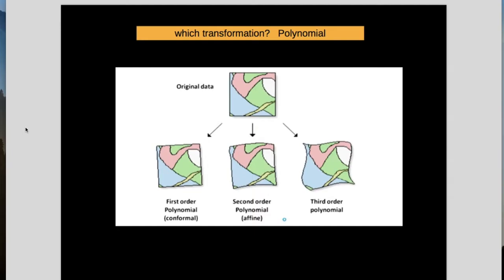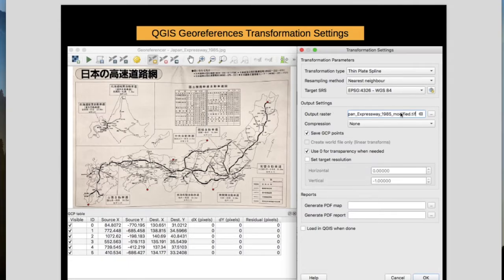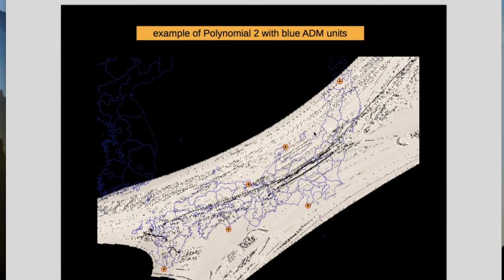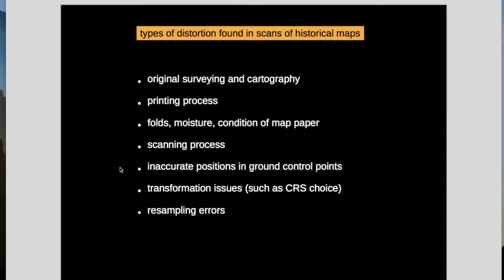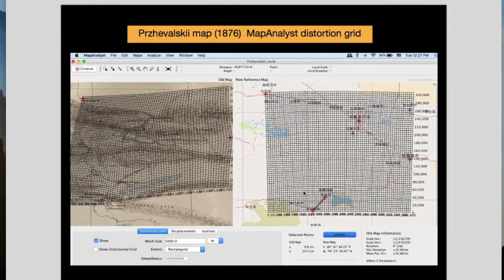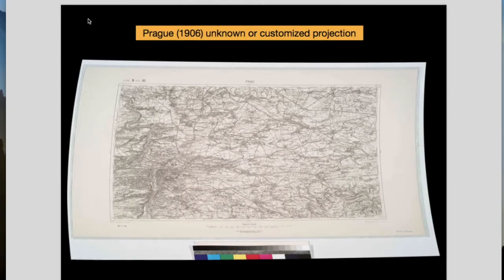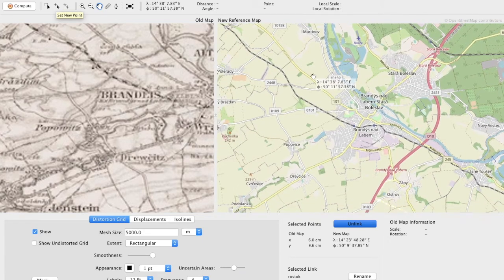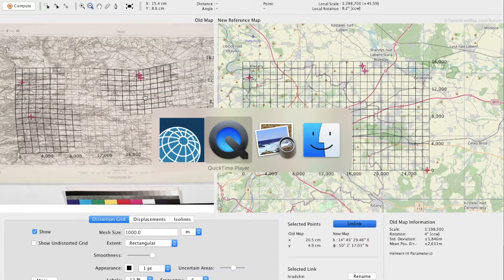Strategies and Approaches to Georeferencing Historical Maps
Lex Berman, with Diamond Bay Research, has producd a pair of video tutorials on georeferencing historical maps. This is the second of two videos, going beyond a basic tutorial to talk about strategies and approaches to overcome challenges with the georeferencing process.

Georeferencing Historical Maps with QGIS

Supported by the Institute for Transnational & Spatial History at the University of St Andrews.